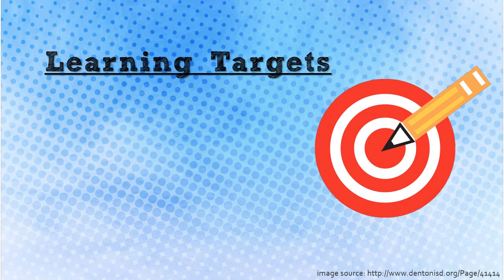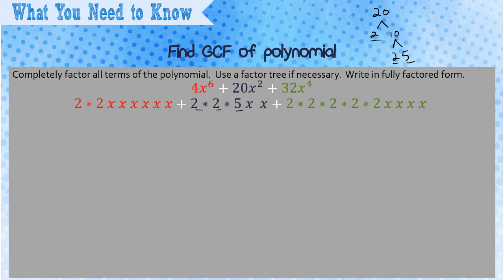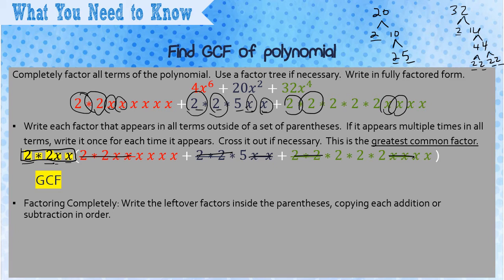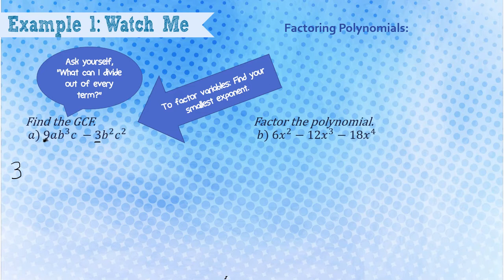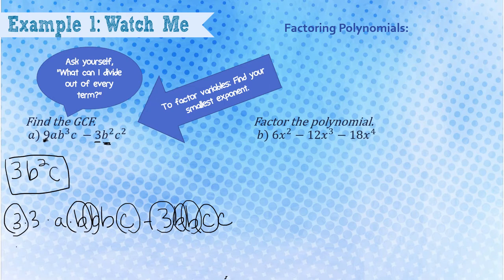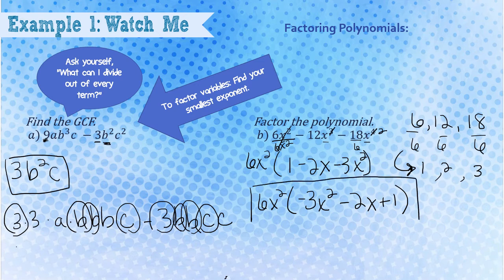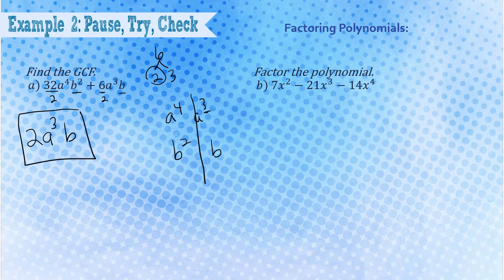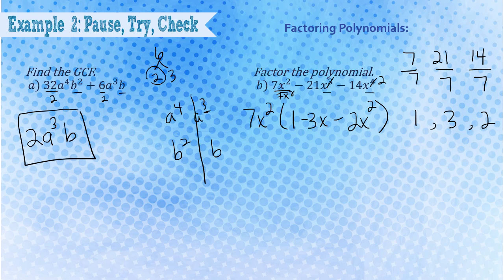Factoring Polynomials GCF